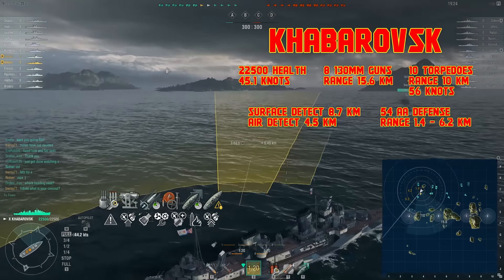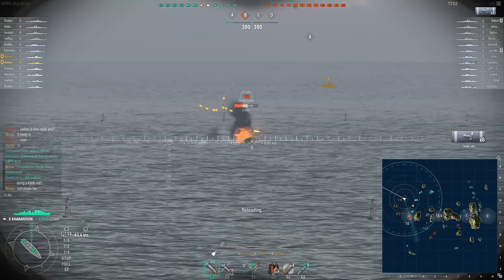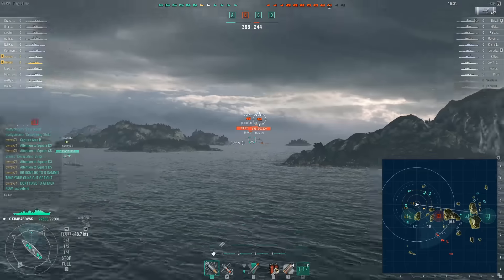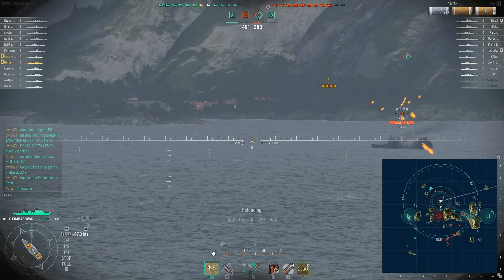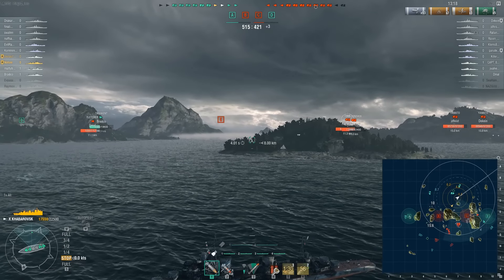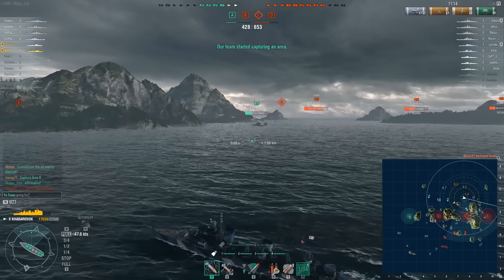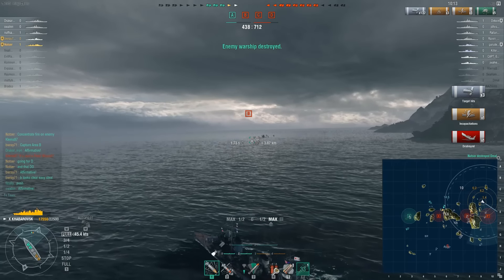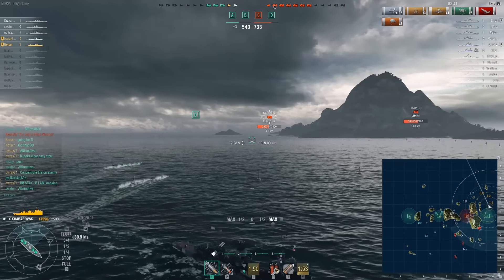World of Warships - Khabarovsk 0.5.7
Khabarovsk on North initially moves to support the assault on A point with friendlies.  We encounter a enemy ship, but they don't have any backup for the assault.  Most of the enemy team is in the west, so I head out there to support the effort.  A lot of different scenarios come up and I describe how I plan to tackle each one.  Hope you enjoy the game and have a wonderful day!

Tier X Soviet Destroyer Khabarovsk Replay